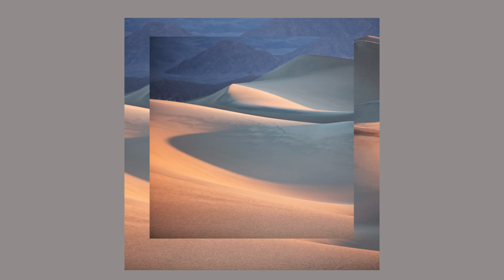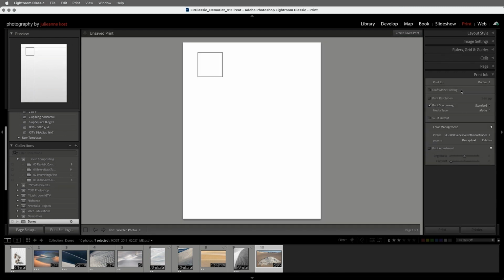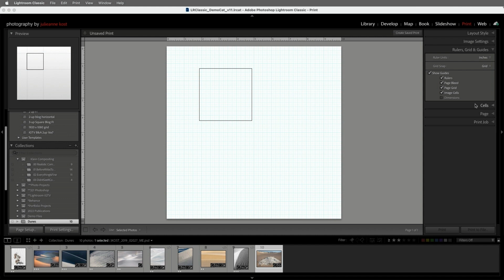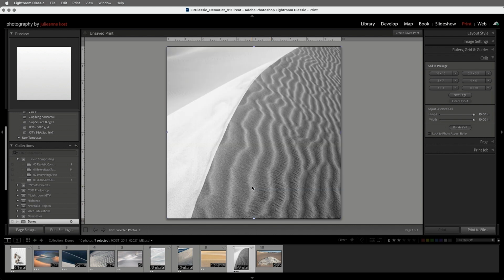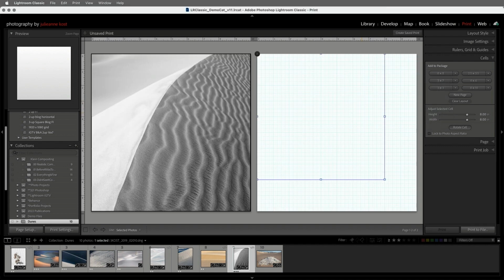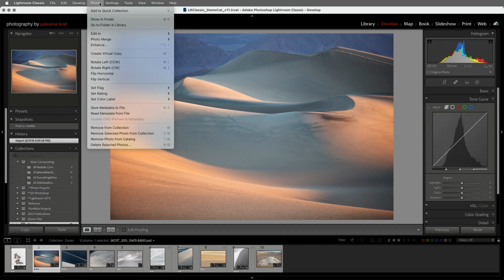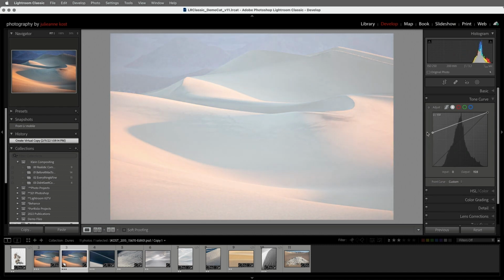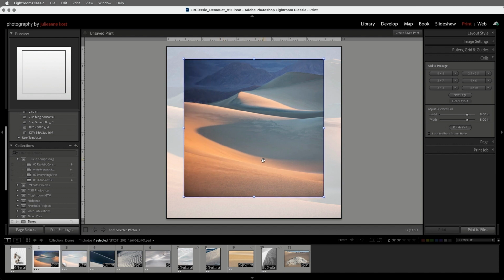Adding a Background Image in the Print Module in Lightroom Classic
In this quick tip you’ll discover how easy it is to create a lightened version of an image to use as a background image when using the Custom Layout  Style in the Print Module in Lightroom Classic.

Additional tips, tricks, and tutorials from Julieanne Kost can be found on her blog